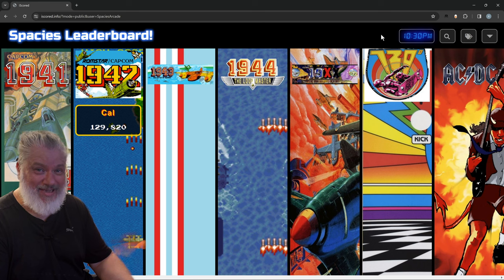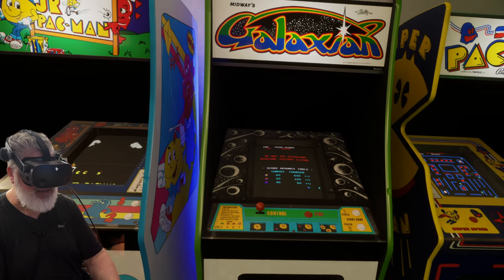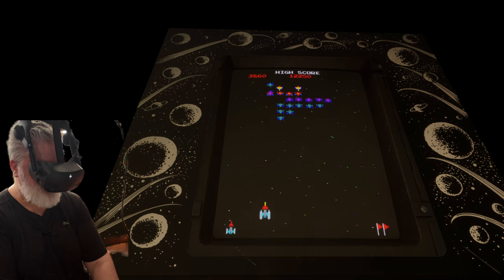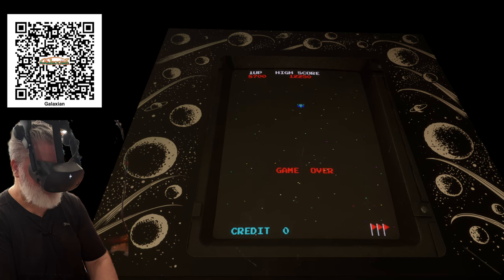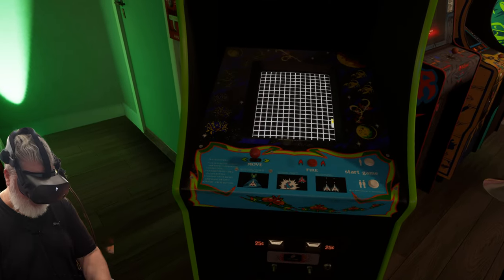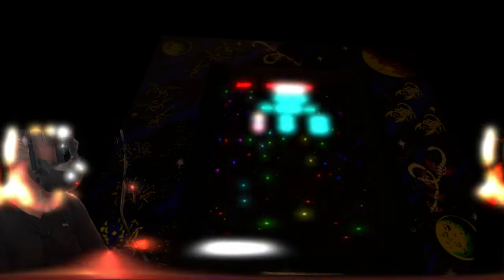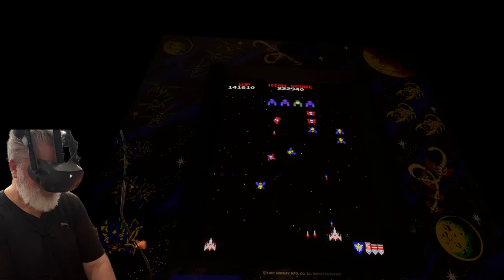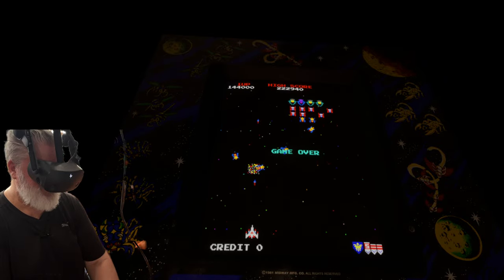Galaxian | Galaga | Gaplus - Spacies Challenge #1 - Arcade Time Capsule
Can you beat my score?! Get you name up on the Spacies Leaderboard:

or scan the QR Codes as shown in the video at the end of each game!

🟢 Get Arcade Time Capsule version 2.0.1 from the developer's Discord server located

🕹 MAYFLASH Arcade Stick F300 Elite with Sanwa Buttons/Joysticks